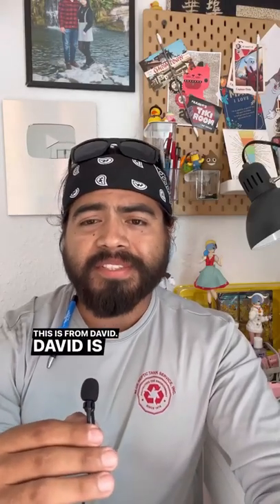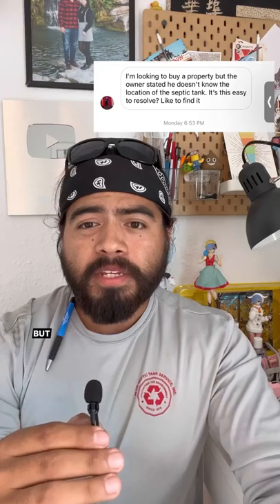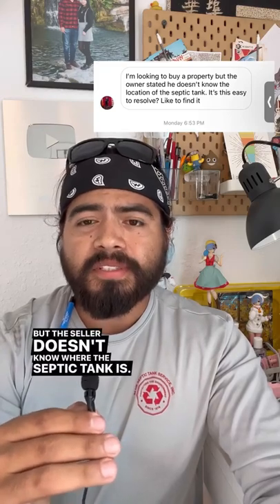Buying a house, seller doesn’t know where septic is 🤨